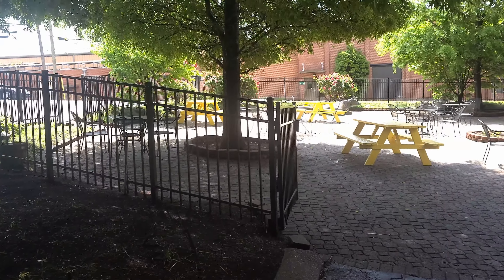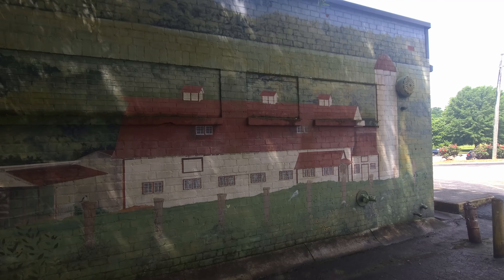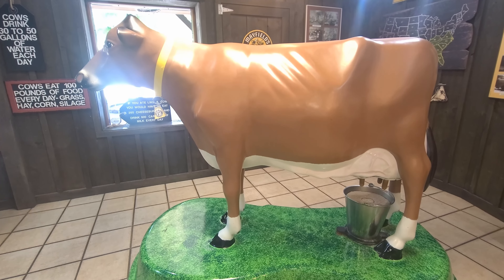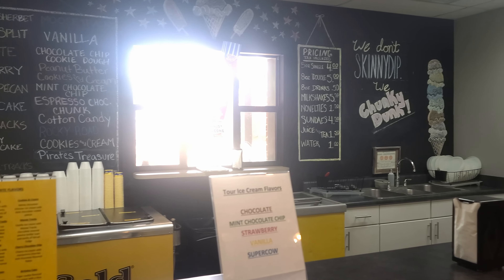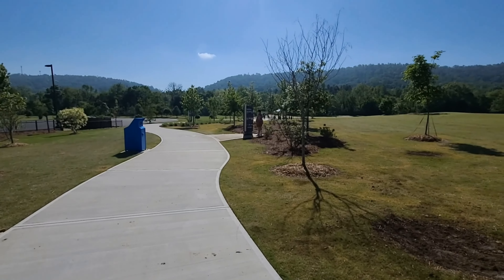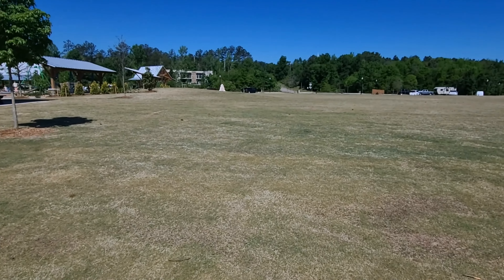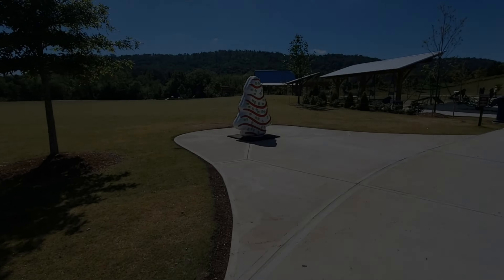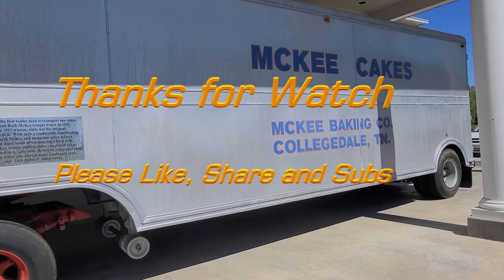🍩 Sweet Tours in Southeastern Tennessee | Mayfield & Little Debbie Park Adventure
Hey Y'all,

Embark on sweet tours in Southeastern Tennessee, home to the famous Mayfield Dairy and Little Debbie Park! 🍦✨ Explore the delicious treats of this Tennessee region and dive into its local flavors. From ice cream to iconic snacks, discover the best of Tennessee’s food culture while enjoying the stunning beauty of the area.

🎯 What You’ll Discover in This Video:
✅ Mayfield Dairy tours, where you can explore the history of dairy production and taste fresh ice cream 🍦
✅ A visit to Little Debbie Park, home of the beloved Little Debbie snacks 🍪
✅ Stunning scenery and hidden gems throughout Southeastern Tennessee, perfect for a food-focused adventure 🍽️

📍 Whether you're a food lover, a Tennessee explorer, or a fan of iconic snacks, this video will give you a taste of the sweet side of Southeastern Tennessee!

💬 Let’s Connect!